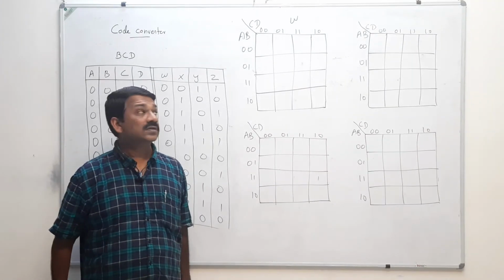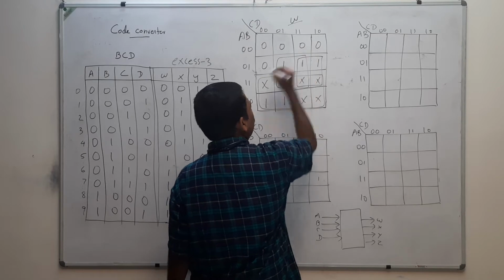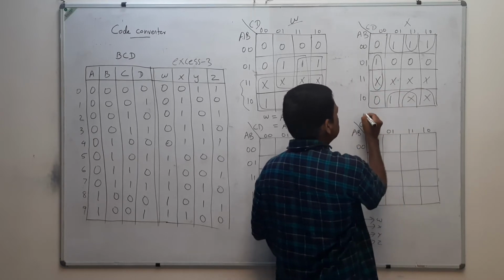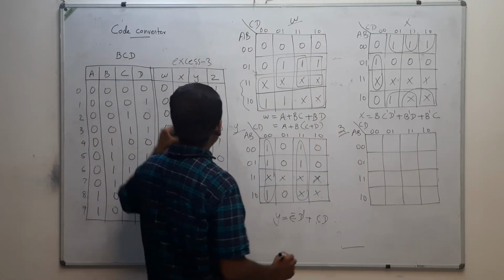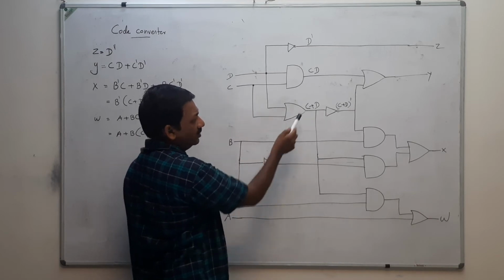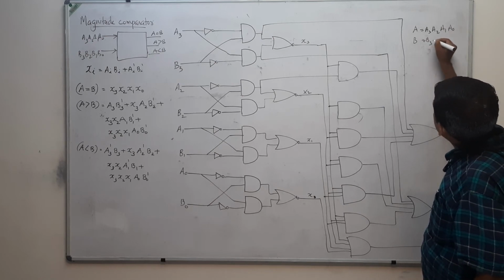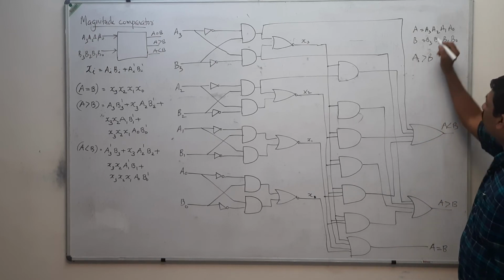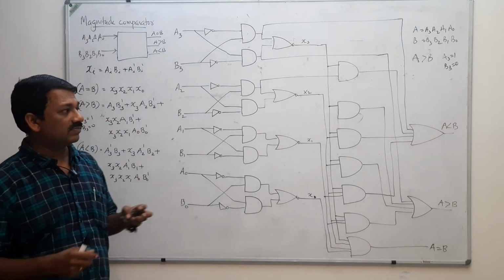LSD lec 20: Code convertor magnitude comparator